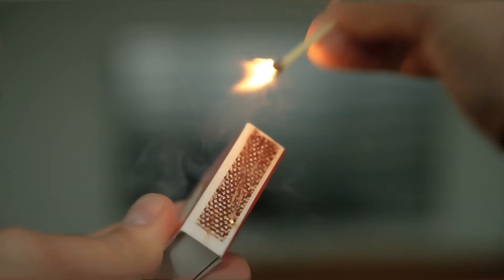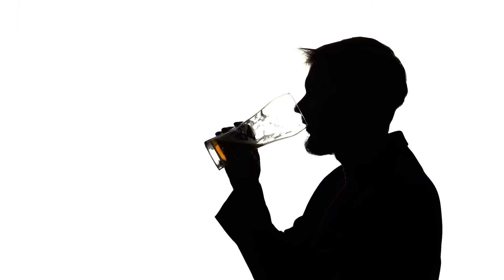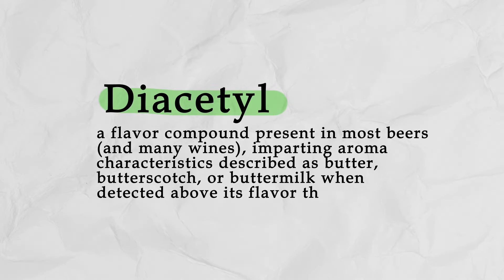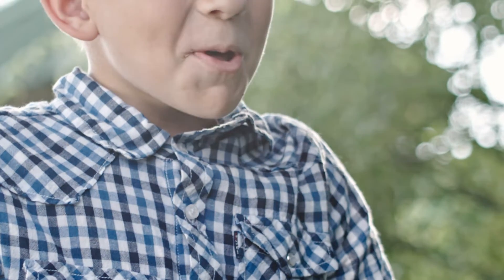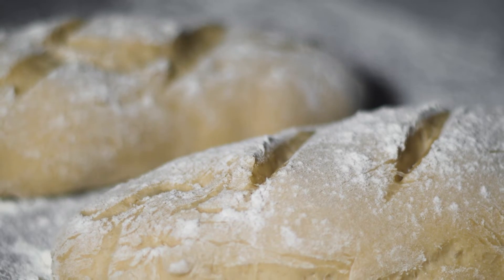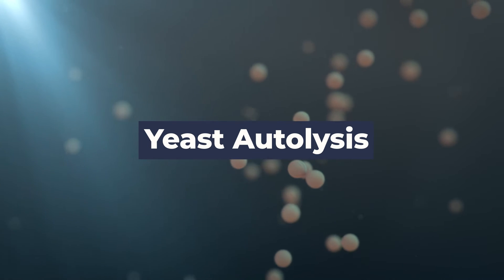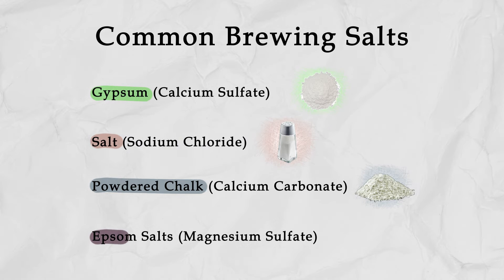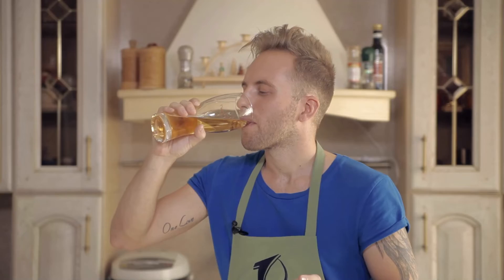Why Does My Beer Taste Like Butter? Beer Off Flavours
Have you ever cracked open a bottle of beer and found that it tasted like butter? In this video, we go over the common beer off flavours: buttery, green apple, salty, yeasty, and rotten eggs. diacetyl burton-on-trent

 Diacetyl is the compound in microwavable popcorn which gives it the "butter" flavour and mouthfeel. While diacetyl is naturally produced during fermentation, it is also taken up by the yeast during the course of fermentation. An incomplete fermentation or bacterial infection by lactic acid bacteria can both cause high levels of diacetyl in finished beers.

Beer that tastes like rotten eggs is caused by sulphur production during fermentation. This off-flavour is usually found in lager beers. Green apple or nail polish flavours are caused by acetaldehyde production during fermentation. Salty beer is caused by adding too many brewing salts, and yeasty beer is caused by beer that has been left to sit on the yeast cake too long.

Let's take a closer look into some more common off flavors in beer!

I'm Miss Brewbird, a Canadian distiller. I'm tickled pink that you've found your way here. If you are interested in learning more about the drinks industry then this is the channel for you. Cheers!